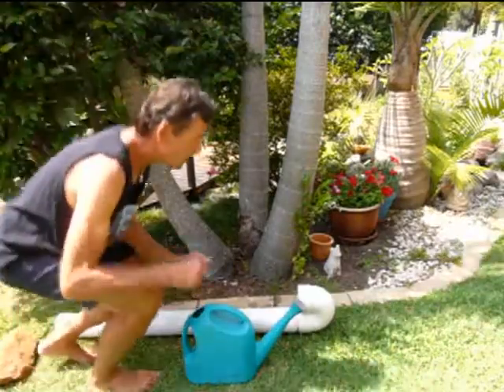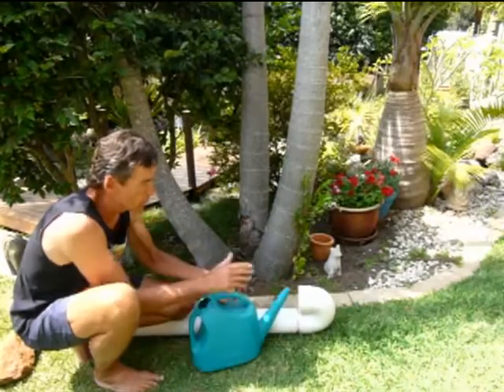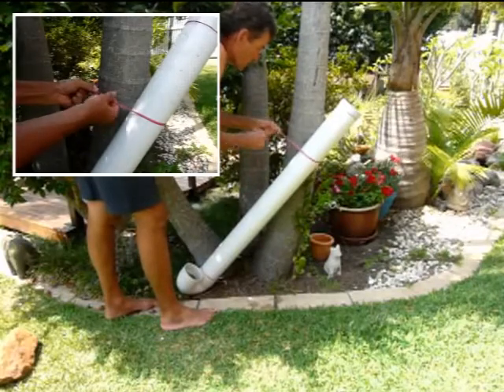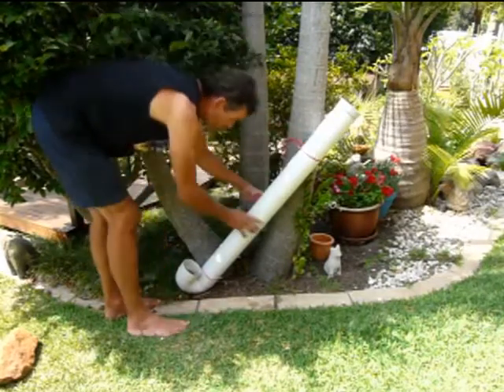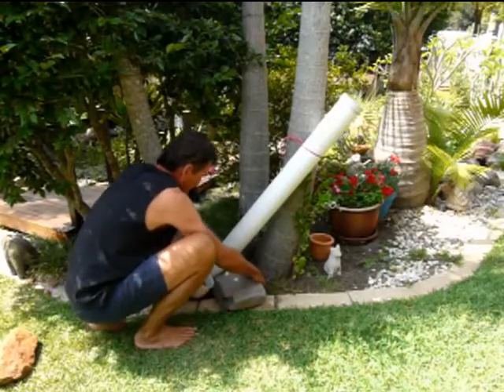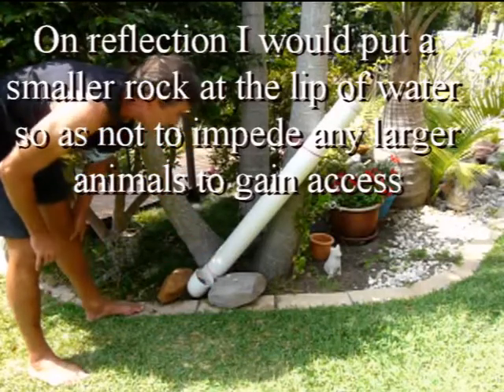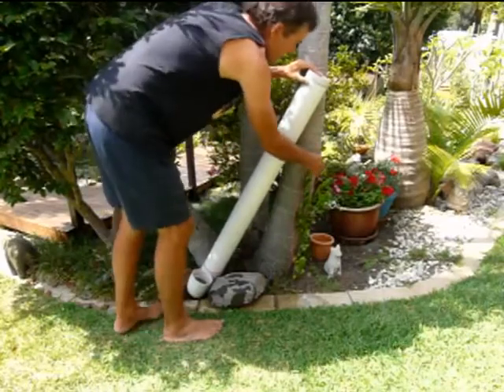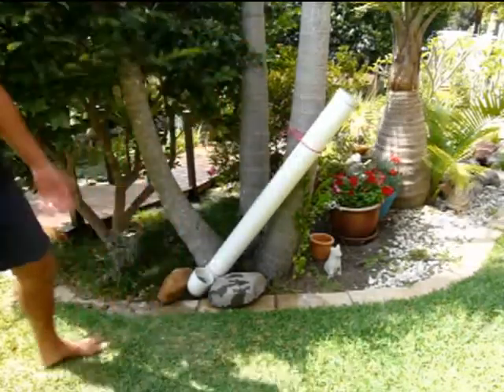Installing and refilling your Waterstation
How to fill, install and refill your Wildlife Waterstation with some handy hints